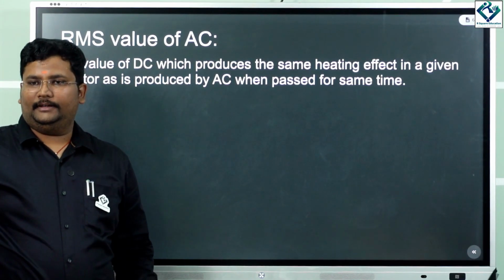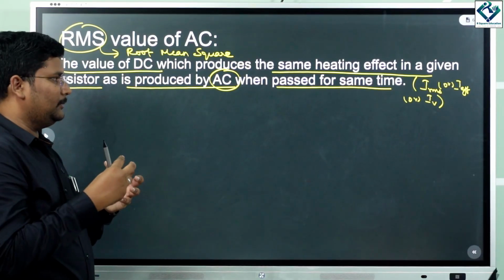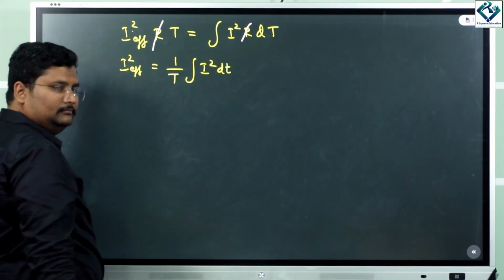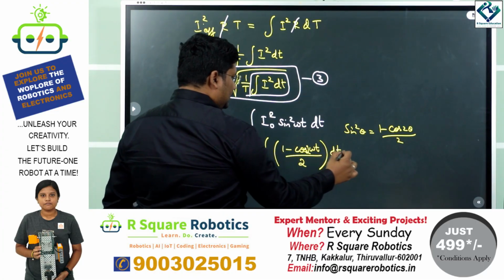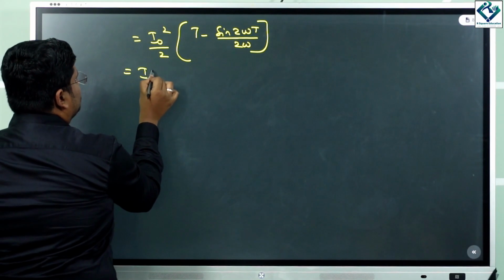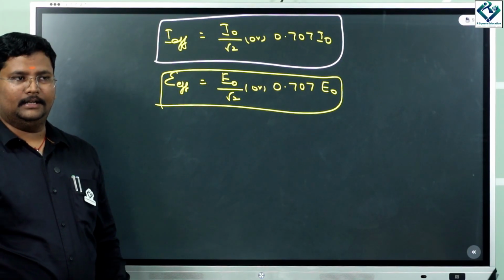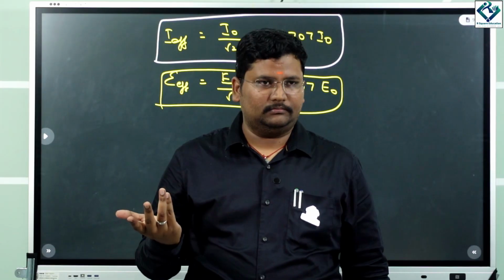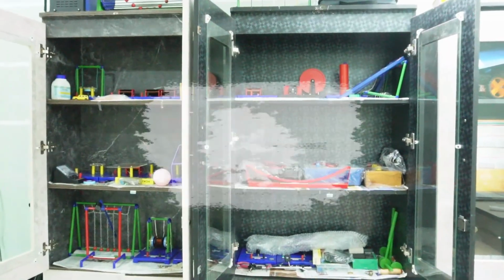Mastering AC: RMS Value of AC Explained by Dr. Rahul Ramesh | Class 12 Physics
Welcome to this concept-packed session on the Root Mean Square (RMS) Value of Alternating Current — a must-know topic from Chapter 7 of Class 12 Physics. Whether you're prepping for CBSE boards, JEE, NEET, or just want to strengthen your fundamentals, this video has you covered!

📘 In This Video:

What is RMS value and why it matters

Derivation of RMS value for sinusoidal AC

Graphical understanding and physical significance

Comparison with average value of AC

Real-life applications and exam tips

Clear explanation with visuals and examples

Board-focused derivation and shortcuts

Boosts your confidence in AC circuit analysis